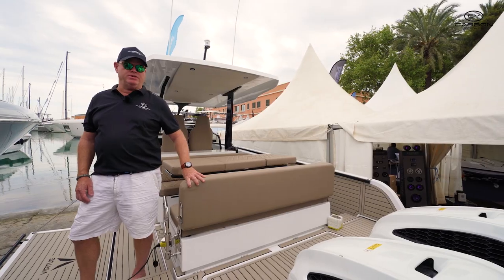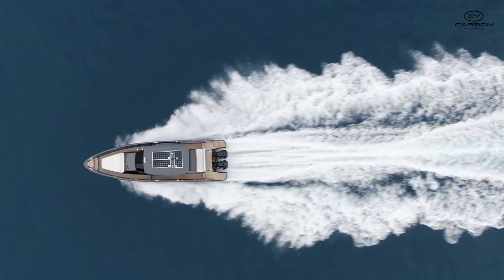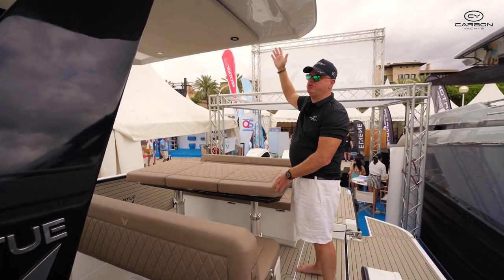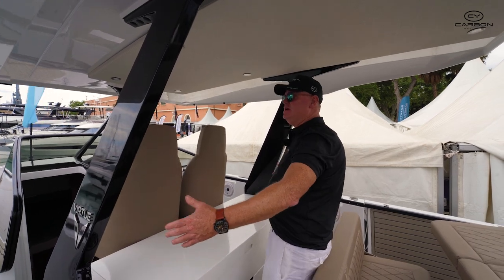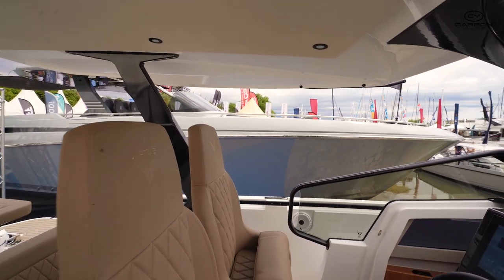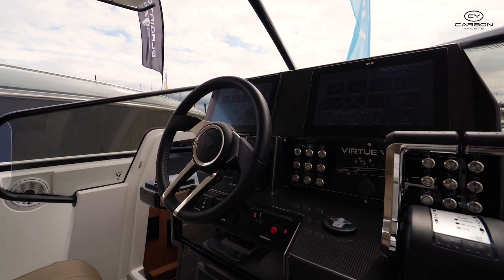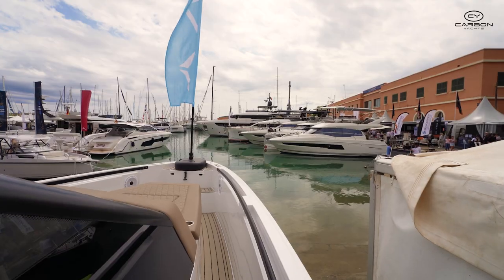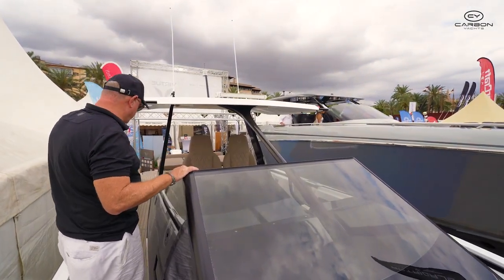Virtue 10 Walkthrough from Carbon Yachts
Peter Hrones from Carbon Yachts travelled to the Palma De Mallorca International Boat Show in April 2023 to inspect the all-new Virtue V10 - Designed more like a 40-foot day cruiser, the V10 provides amenities and features unmatched by other day boats in its class.

The Virtue V10 is making its Australian premiere at Sydney International Boat Show August 03-06 at Darling Harbour.